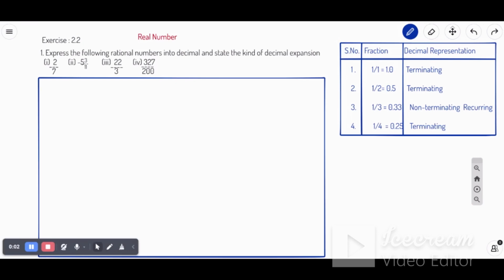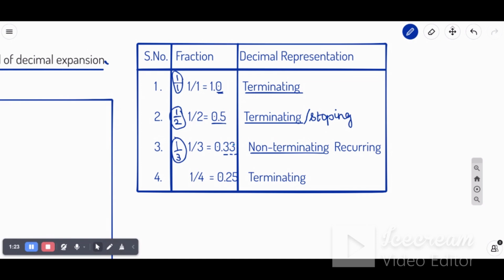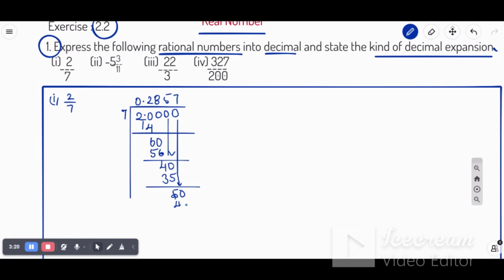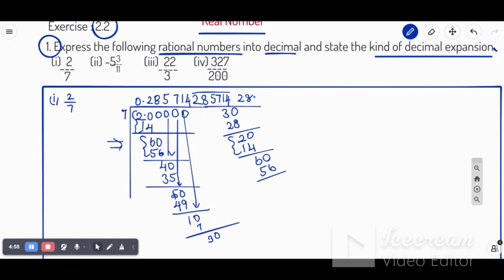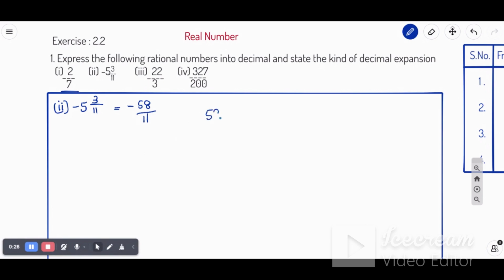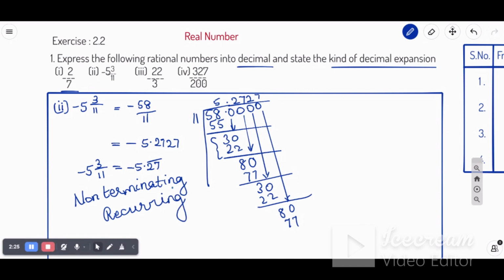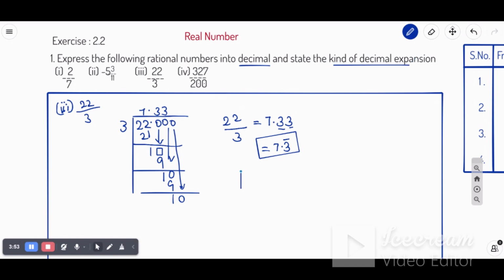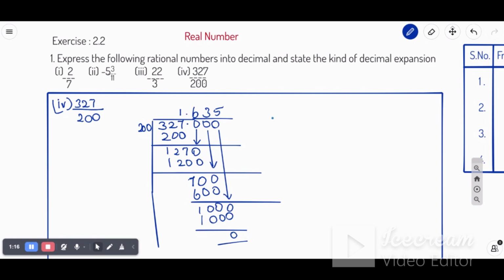IX-RealNumbers -Ex:2.2-1 (2024 2025)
9th Maths Exercise 2.1 - 1st Question

1. Express the following rational numbers into decimal and state the kind of decimal expansion
(i) 2/7         (ii) -5  3/11       (iii) 22/3            (iv) 200/327